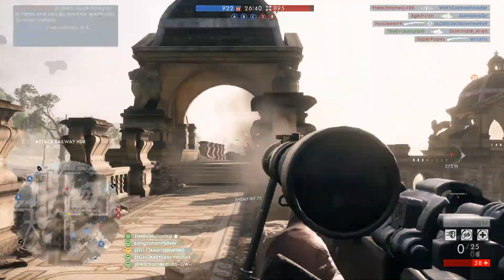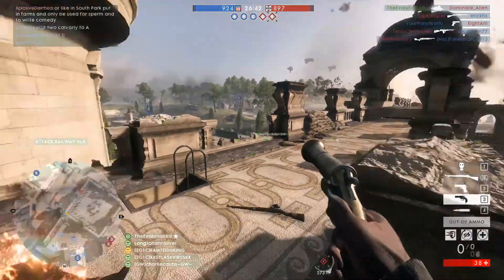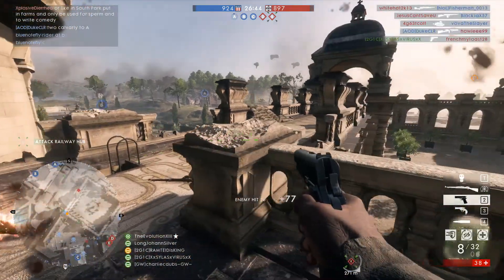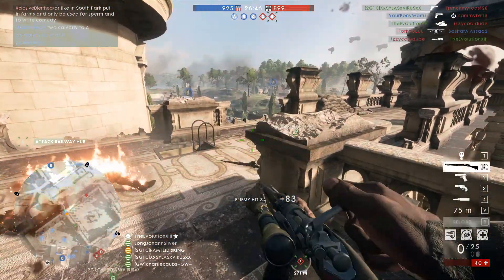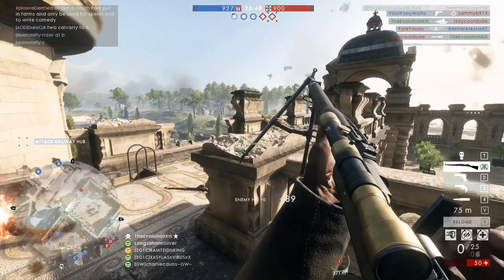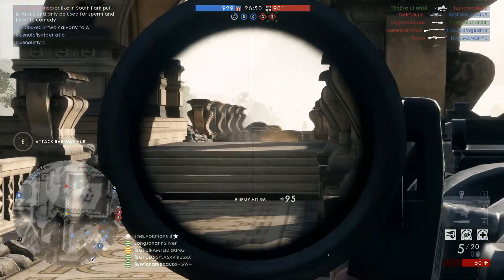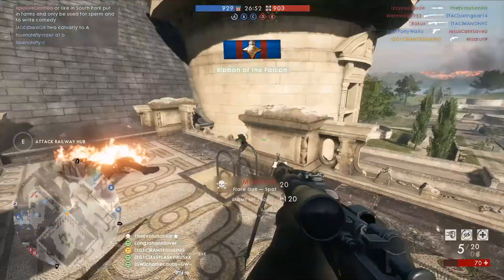Battlefield 1 - new specializations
Dice has decided to re-assess some of the new specializations that were going to be implemented for Battlefield 1